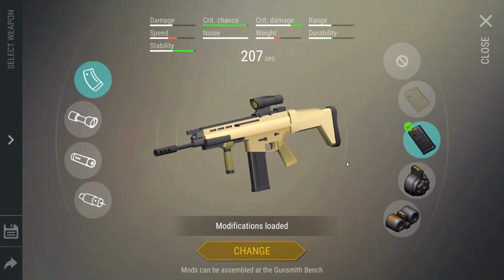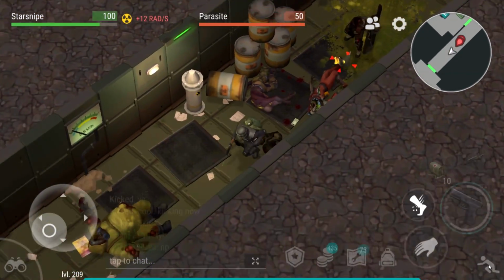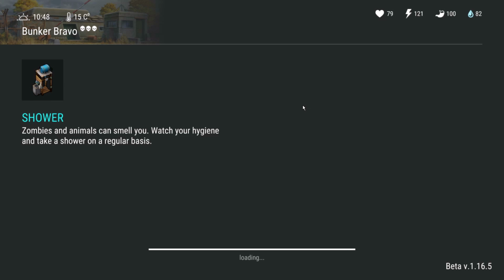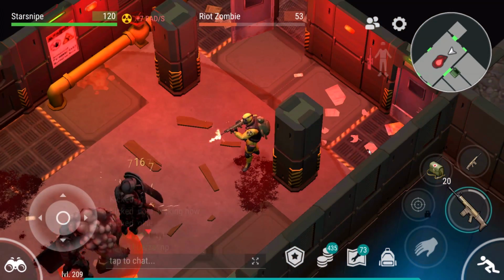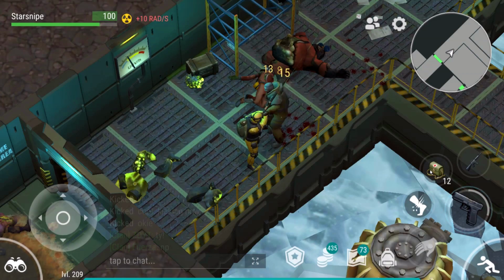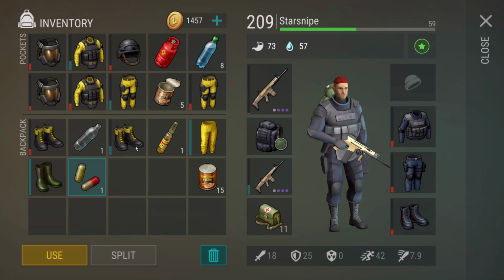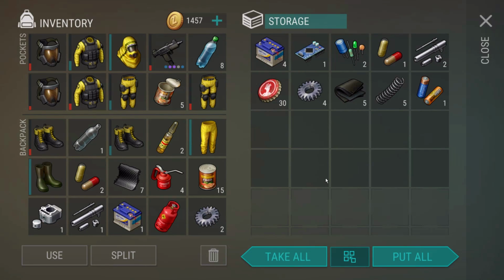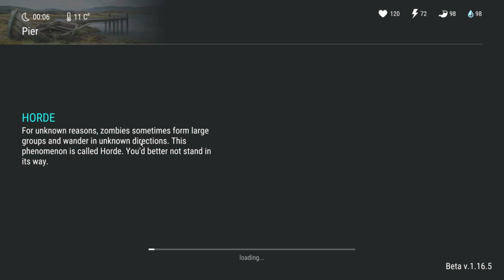HARDEST BUNKER (most difficult location in LDoE...) - Last Day on Earth: Survival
Welcome back to Last Day on Earth Survival as we dive into the HARDEST BUNKER OF LDOE which doubles as the most difficult location in LDoE as well... This has me so excited for the likes of Bunker Zulu, Bunker Romero, and more Bunkers of Last Day on Earth to come! So let's check it out in this LDoE Season 8 Preview along with in this brand new Last Day on Earth Update 1.16.5 / LDoE Season 8 Gameplay video!

What is Last Day on Earth Survival Update 1.16.5 Season 8 ?